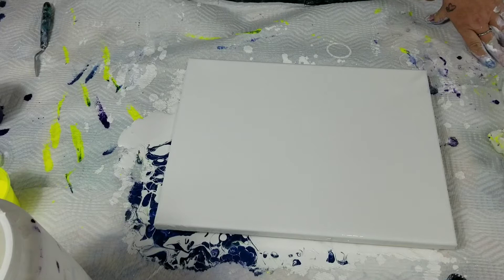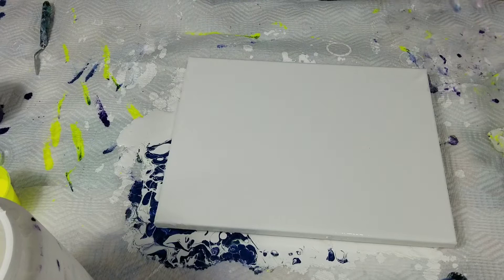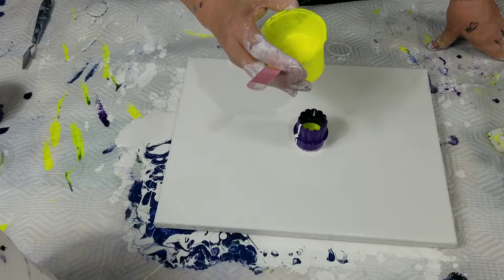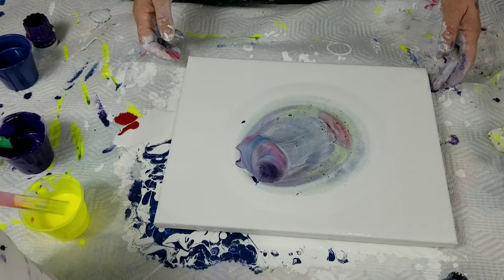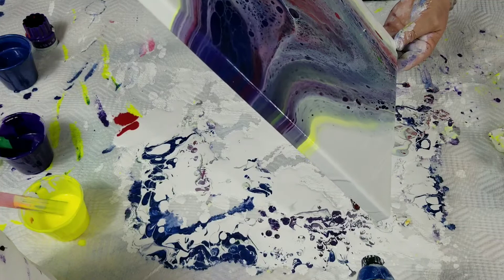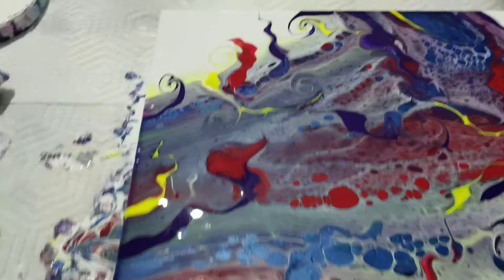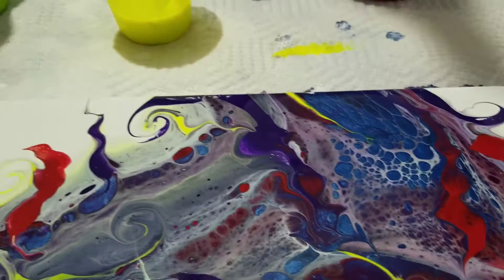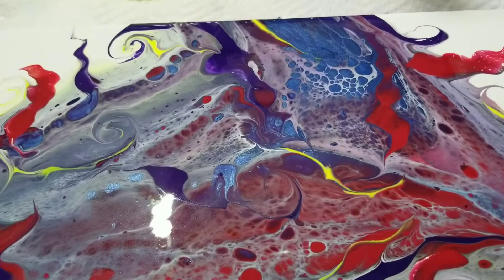Open Cup Pour Collaboration with @DicassoArt Acrylic Fluid Art #207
Open Cup Pour Collaboration with @DicassoArt  Acrylic Fluid Art

COLORS:
Decoart Metallic Deep Sapphire
Liquitex Basics Florescent Yellow
Arteza Violet
Artist's Lofts Acrylic Flow White

All my paints are mixed with Floetrol and Liquitex Gloss Pouring medium and water